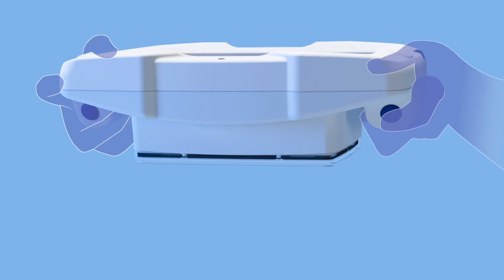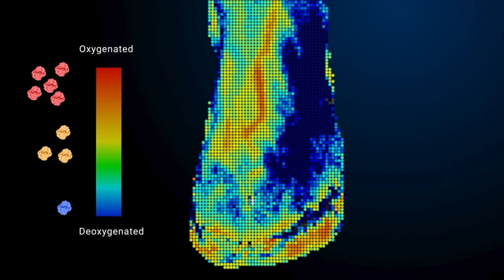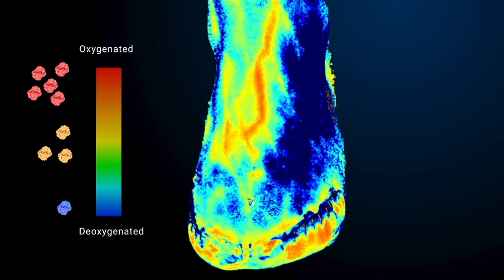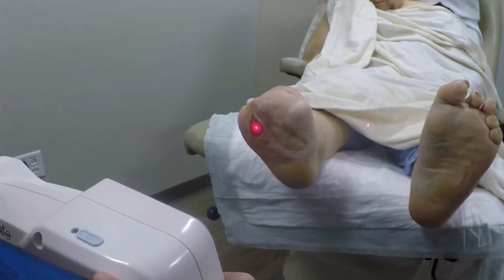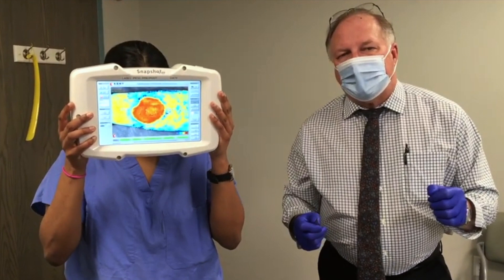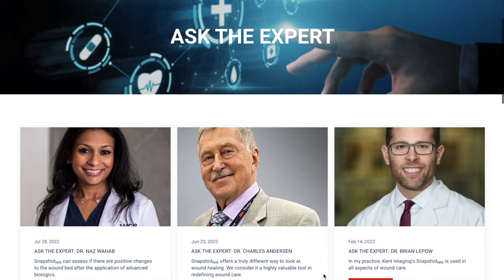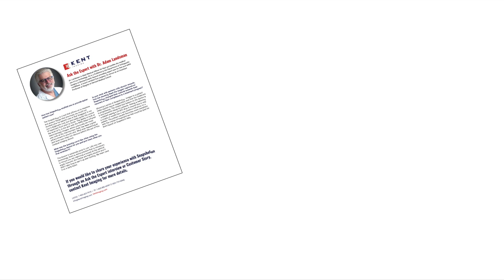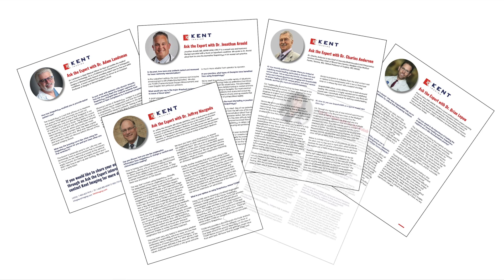Kent Imaging's Ask the Expert